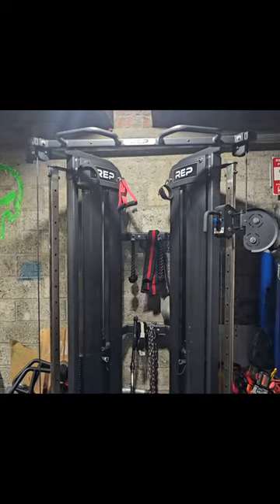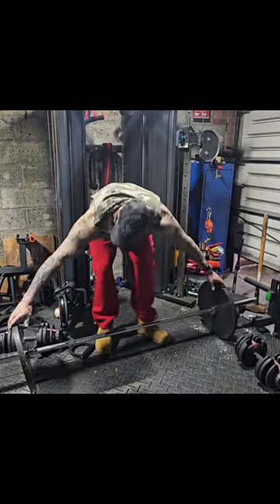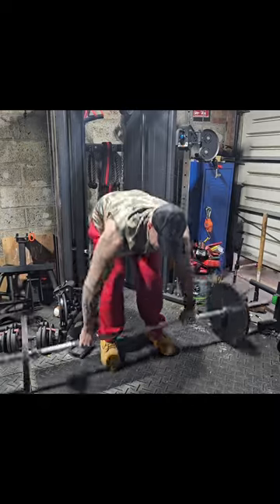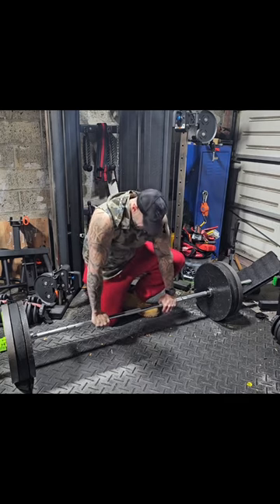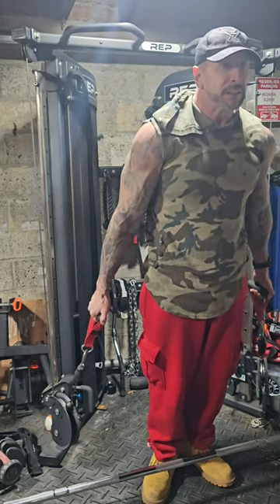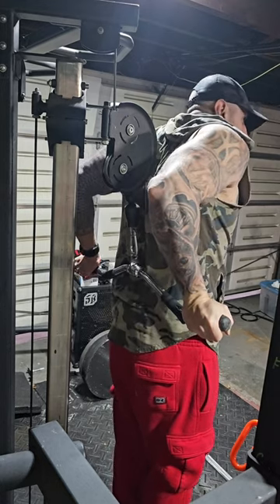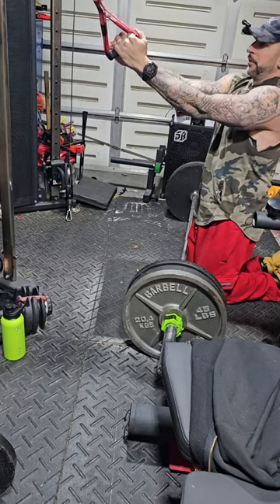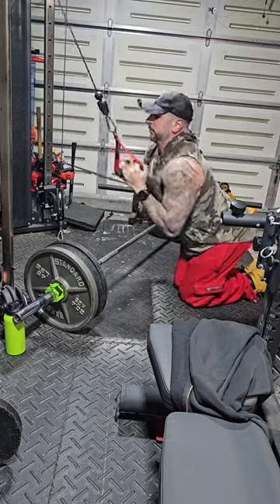HOME WORKOUT - BACK ANNIHILATION WORKOUT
Total back workout

Pull-ups
Straight bar rows
Shrugs
Straight arm push downs
Lat pull down variation